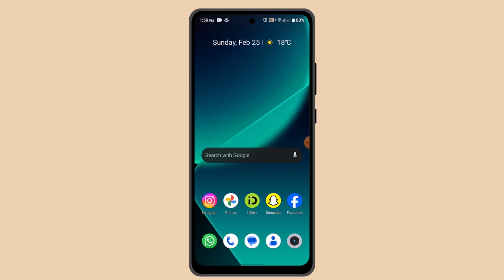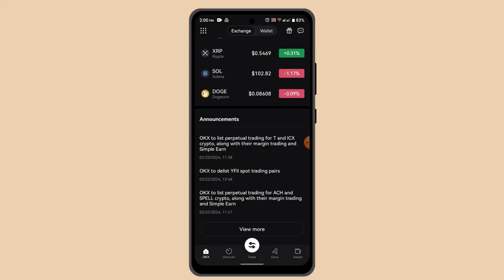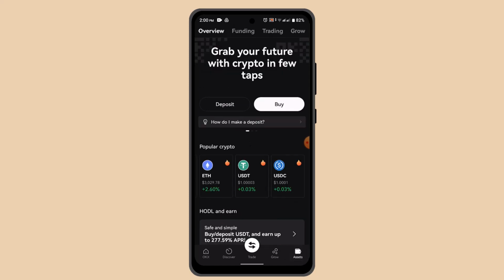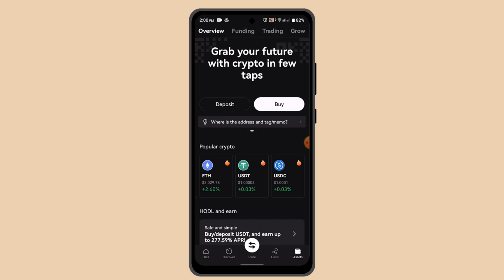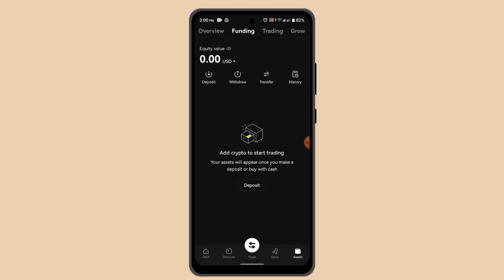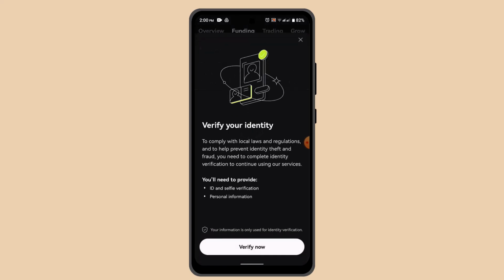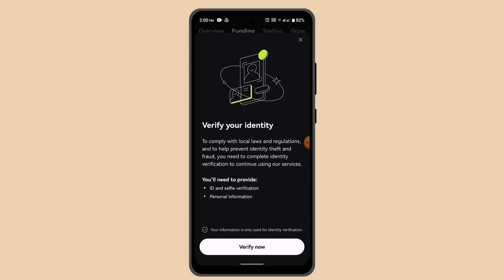Okx How To Withdraw !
This Video Is based on How you can withdraw on OKX.

Chapters / Timestamps
0:00 Introd
0:12 Withdraw on OKX
1:13 Outro